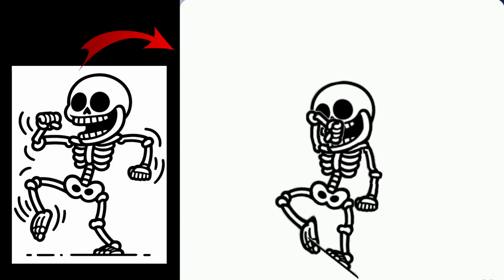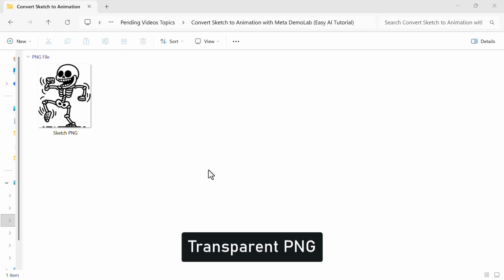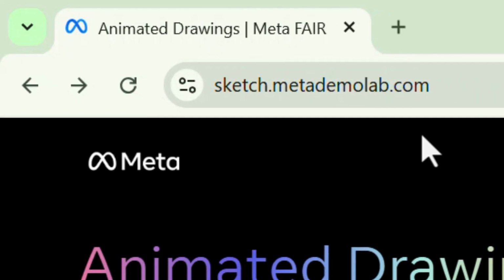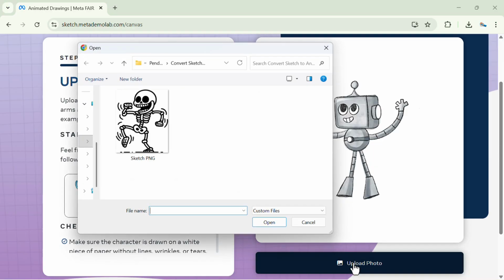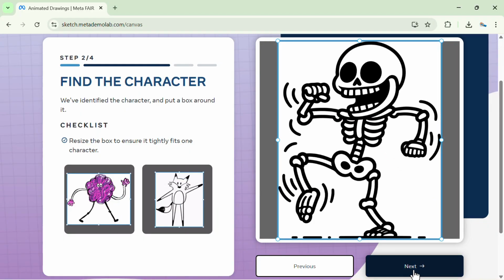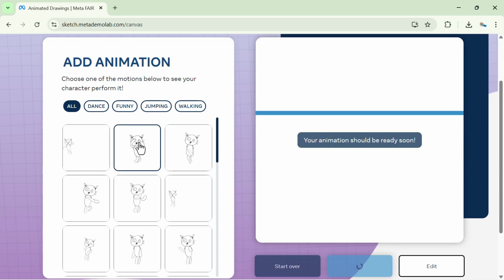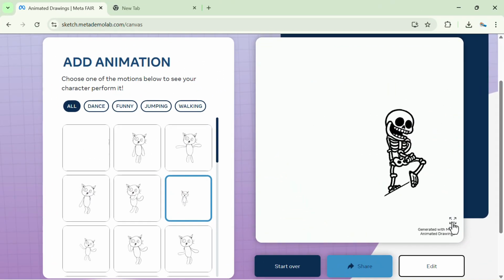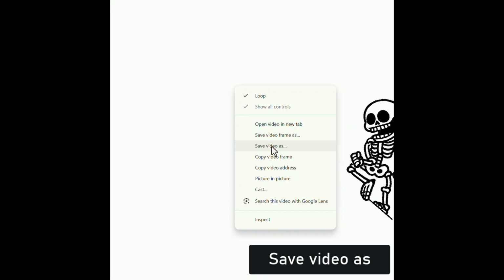Convert Sketch to Animation with Metademolab Easy AI Tutorial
Learn how to convert sketch to animation using Meta DemoLab with this easy AI tutorial! In this step-by-step guide, you’ll discover how to turn your drawings into amazing animated videos in just a few clicks.

Using Meta DemoLab Sketch, you can bring your sketches to life without any animation skills. Just upload your image, follow simple steps, and create stunning animations instantly!

💡 In this video, you’ll learn:
✔️ How to prepare a sketch (transparent PNG)
✔️ Upload and use Meta DemoLab
✔️ Generate animation with AI
✔️ Download your animated video

This tutorial is perfect for artists, beginners, content creators, and AI lovers who want to create animations quickly and easily.

👉 Watch till the end and bring your drawings to life!